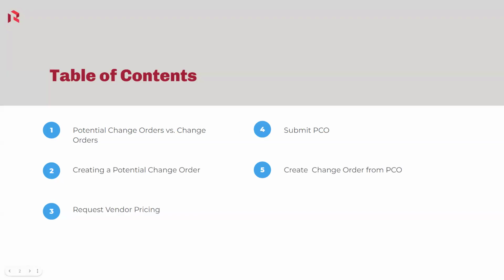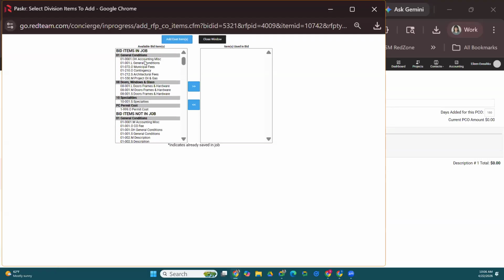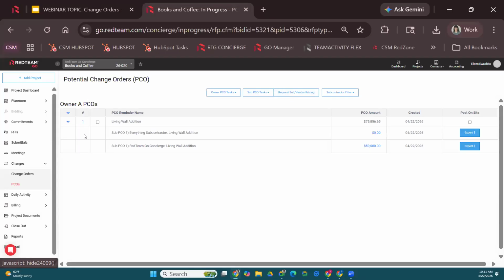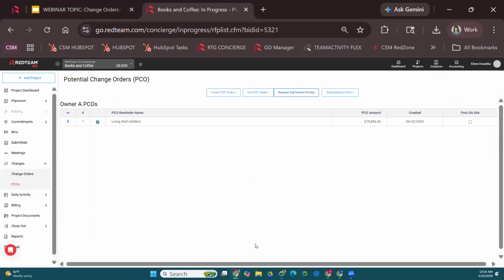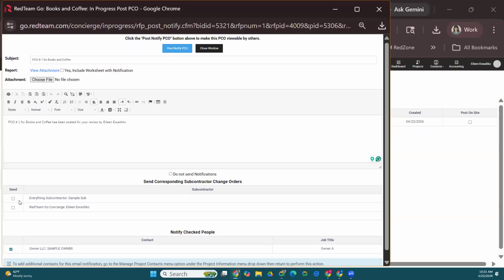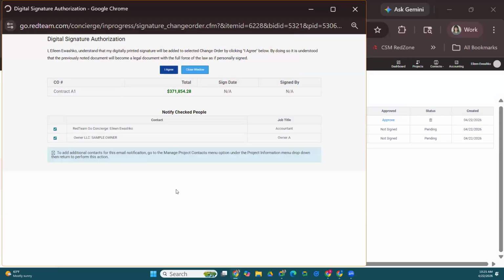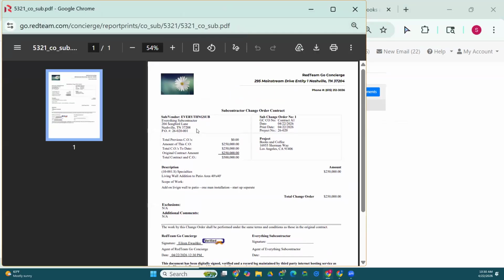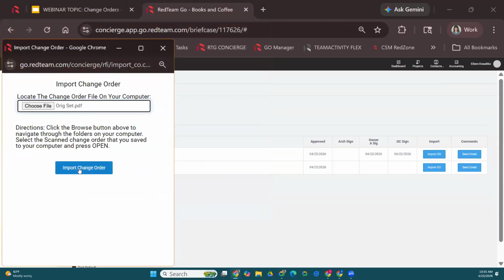Change Orders Best Practices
Deep dive into PCOs & Change Orders with an emphasis on common mistakes and best practice recommendations